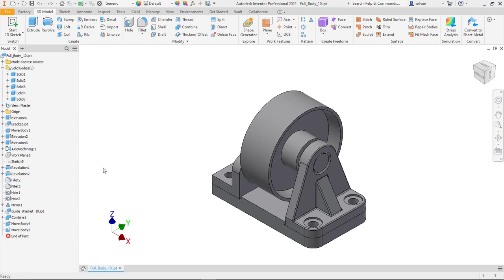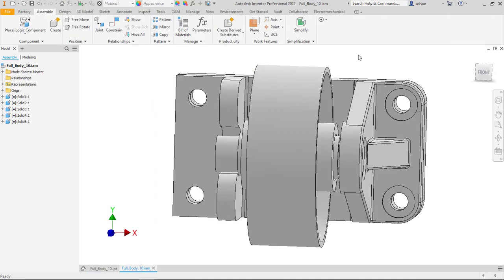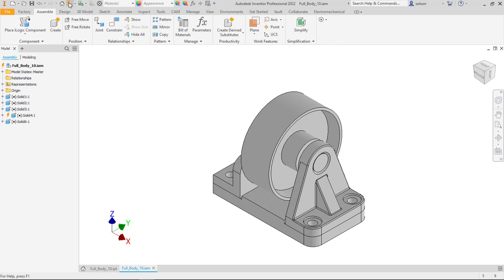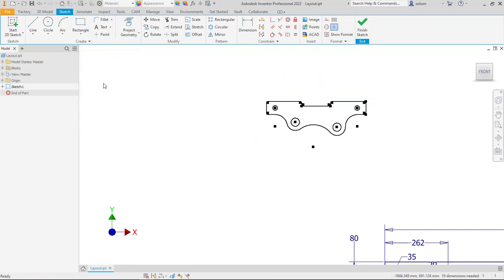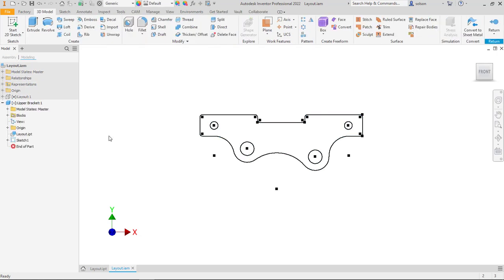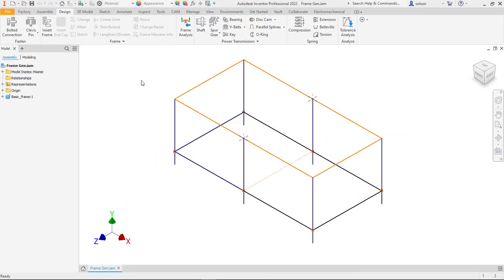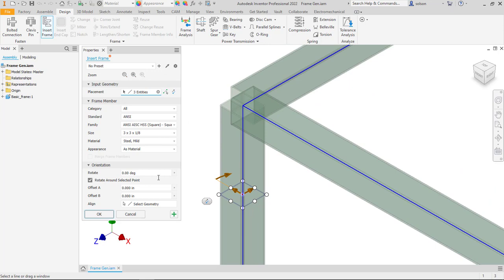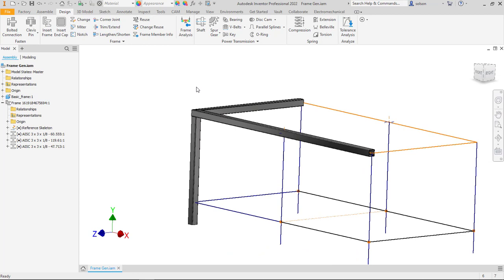Inventor Advanced Assembly Class Overview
This video highlights the Top-Down Design techniques taught in MESA's Inventor Advanced Assembly Modeling course.  This course covers multi-body parts, layout design, frame generator, iMates, iAssemblies, and more.